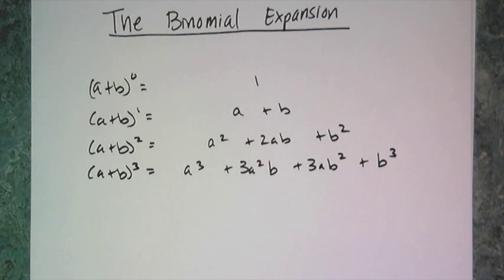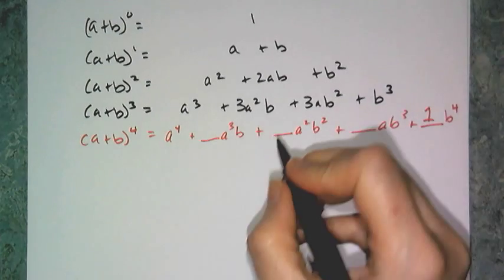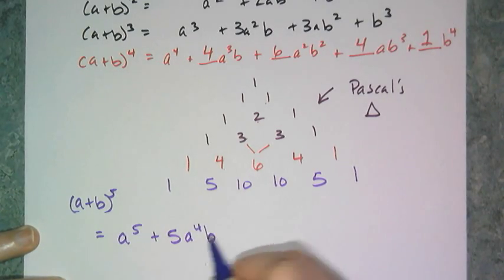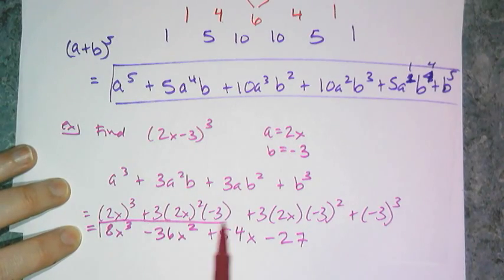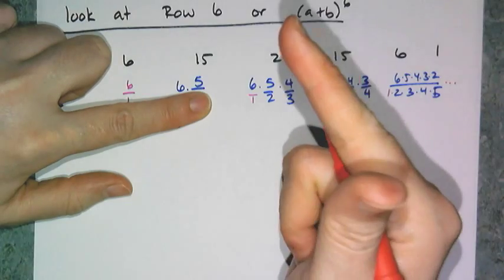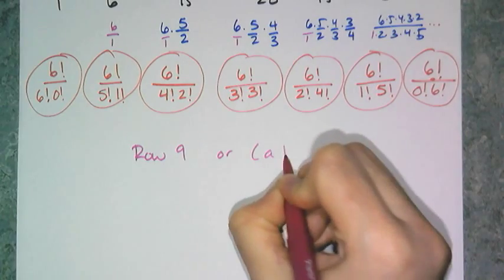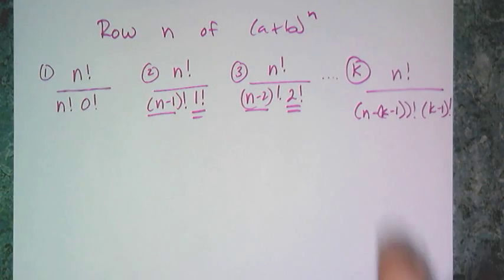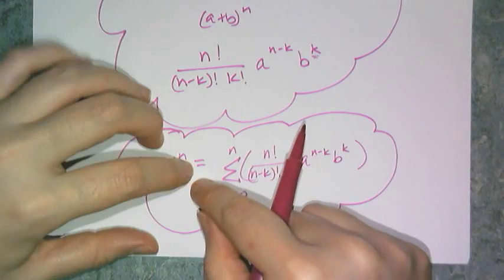Binomial Expansion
For Algebra 2: In this video I show some patterns in the binomial expasion, generate the formula for the coefficients, and write the generalized expanded form in summation notation